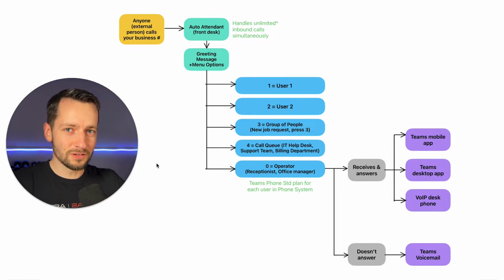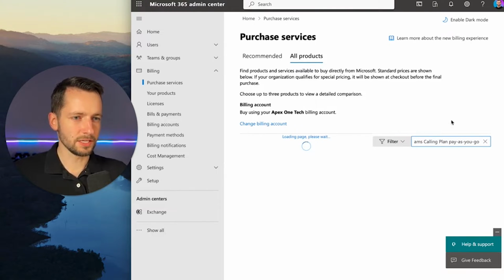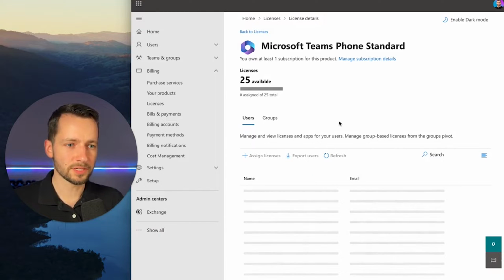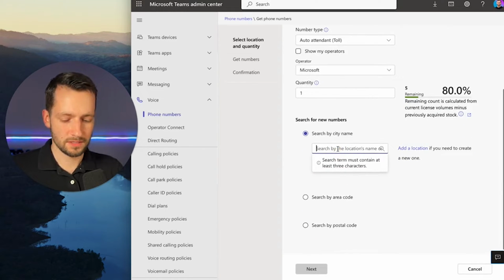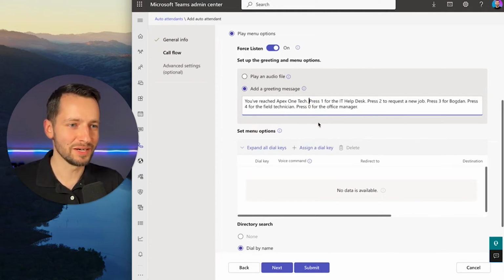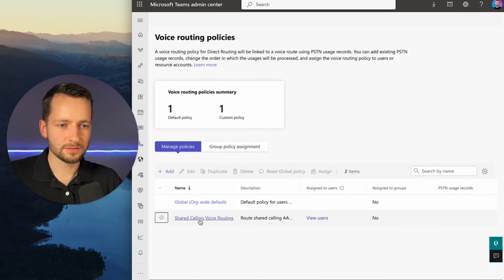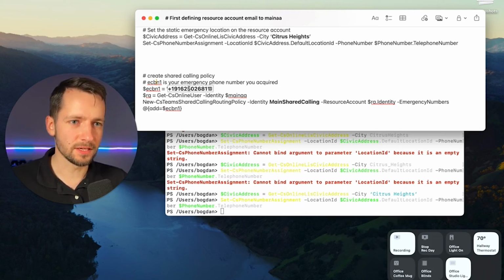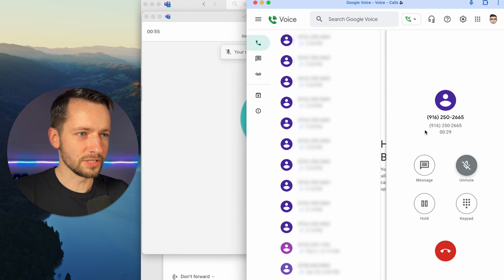How to Set Up Teams Phone System 📞 Shared Calling 💲 Save on Business Phone System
I'll show you from how to setup a business phone system using Microsoft Teams that will work like your current analog or digital phone system but much better integrated with the Microsoft tools you already use.
Specifically, I'll show you how to setup Microsoft's Shared Calling Plan -- which is the most cost-effective solution for implementing the Microsoft Teams Phone for your business.

✅ I optimize IT for busy business owners so they can focus on their bottom line ⛳️

Main features of Shared Calling Plan:
Single phone number
 - Multiple simultaneously calls (no real limit yet)
 - Same business caller ID external callers see
Users don't need a unique phone number
 - Or can get phone number per department/group/team
PAYG = Pay as You Go (only pay for outbound, inbound included)

PowerShell Commands used in video:
1. Install Teams Module:
Install-Module -Name MicrosoftTeams

2. Then connect to Teams:
Connect-MicrosoftTeams

5. Get the phone number of the Auto attendant resource account:
$PhoneNumber=Get-CsPhoneNumberAssignment -AssignedPstnTargetId $mainaa

6. Set the static emergency location on the resource account:
$CivicAddress = Get-CsOnlineLisCivicAddress -City ‘Name of Your City’
Set-CsPhoneNumberAssignment -LocationId $CivicAddress.DefaultLocationId -PhoneNumber $PhoneNumber.TelephoneNumber

8. create shared calling policy:
$ra = Get-CsOnlineUser -Identity $mainaa
New-CsTeamsSharedCallingRoutingPolicy -Identity MainSharedCalling -ResourceAccount $ra.Identity -EmergencyNumbers @{add=$ecbn1}

For additional info on Teams Phone, @CollaborationSimplified is also a great resource.

Best overall Teams-ready desk phone:

Chapters
0:00 Intro
0:51 Overview of Shared Calling
4:20 Overview of Steps
6:07 Buy Licenses
11:45 Assign User License
12:27 Enable Voice for Each User
15:23 Get a Phone Number
17:30 Add a Emergency Location
18:44 Create a Resource Account
20:40 Setup Auto Attendant
26:48 Assign Phone Number to Resource Account
28:14 Create Voice Routing Policy
29:19 Create Emergency Call Routing Policy
31:51 Create Shared Calling Policy
35:57 Assign Polices to Users in Bulk
37:18 Demo Test Call!

📲 Connect!